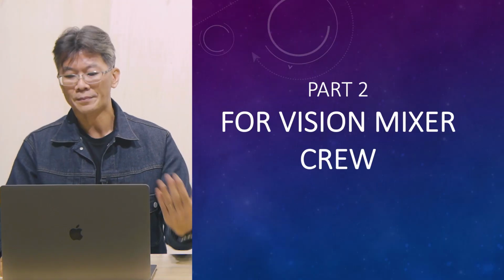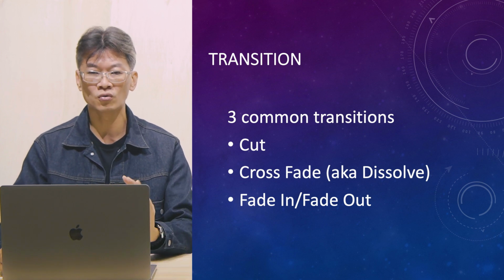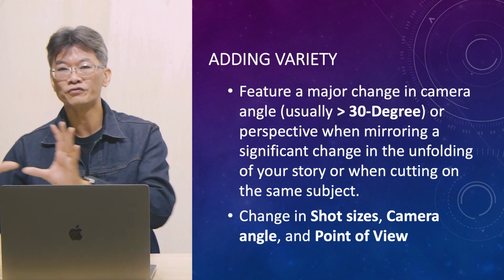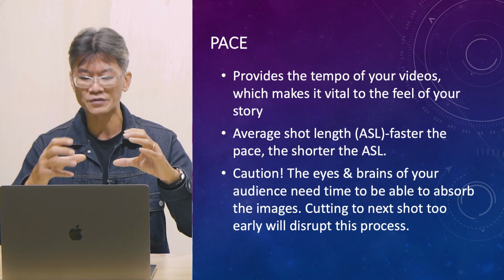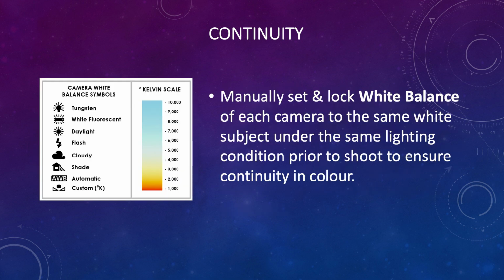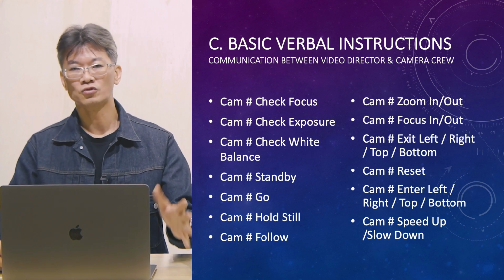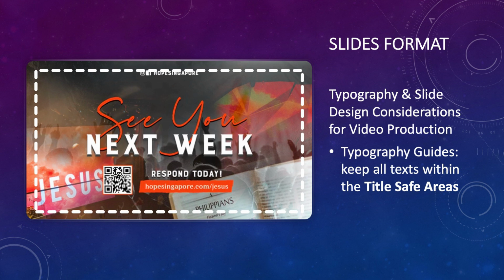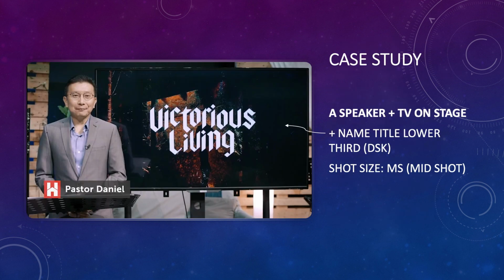AVnTech4Church: 06 Fundamentals of Video Production for Hybrid Worship Service Part 2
This webinar was recorded on 02 March 2022.

Visuals capture attention, and a nicely crafted and produced visual will certainly enhance the message. Visuals are an integral part of a video stream. This webinar will provide you with considerations, tips and advice on enhancing your video stream. Divided into three parts, our presenter will touch on technical considerations for the video camera crew, vision mixer crew and multimedia crew and how their combined efforts will help to ensure an effective and dynamic way to capture the attention of remote worshippers. Complemented with a case study for a better understanding of the concepts will also be shared.

The presentation covers:
* Purpose of a shot, shot sizes, camera composition, camera angle and movement and camera location
* Principles in mixing multiple cameras, shots to avoid in a mix, timing (when to make a Cut or Dissolve), maintaining continuity and basic verbal instructions to camera crew for better communication.
* Typography & Slide design considerations, Slides formatting, Lower third name titles / Lyrics overlay